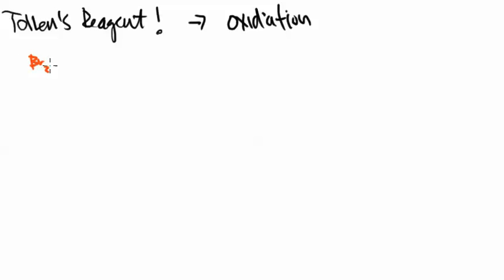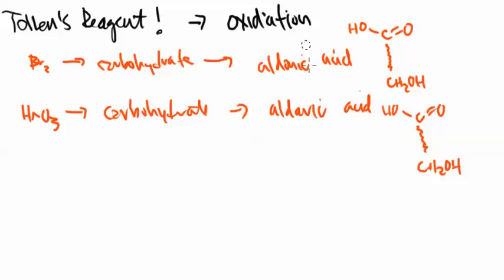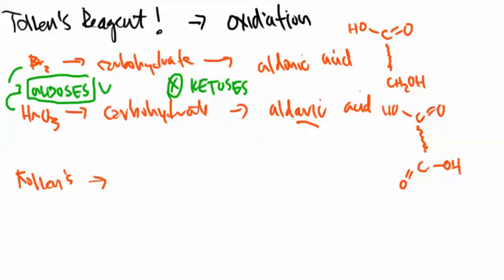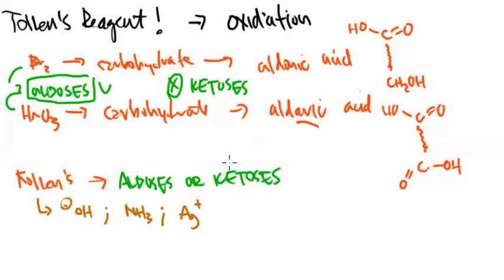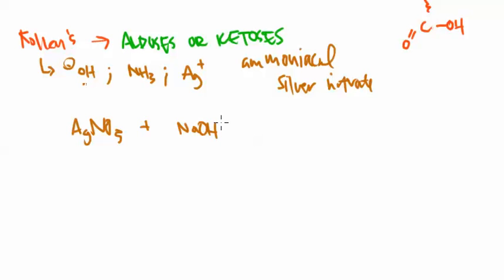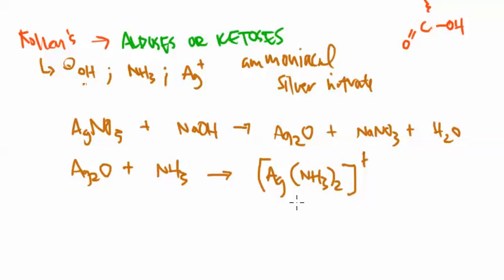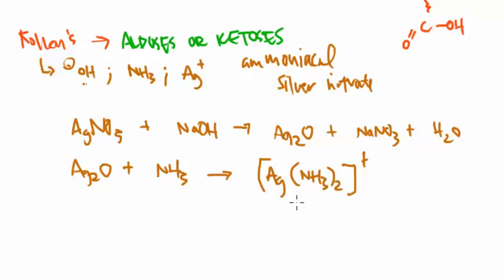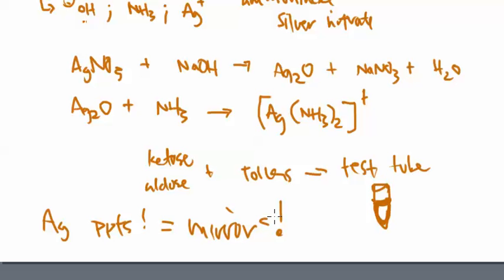Carbohydrates 20: Tollen's Reagent